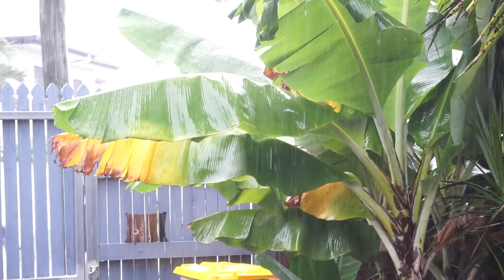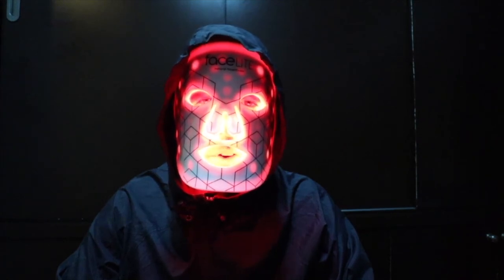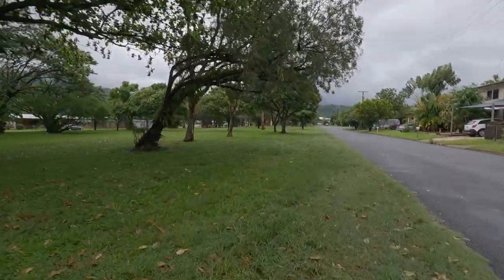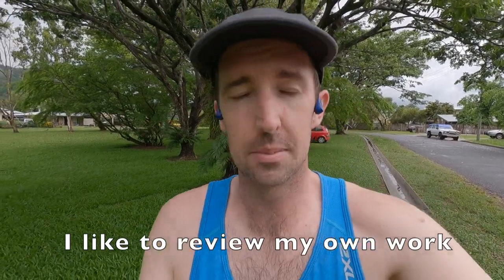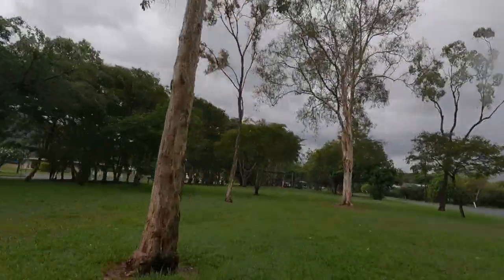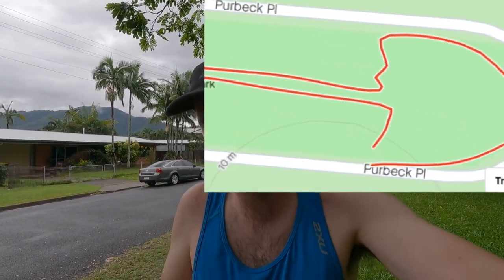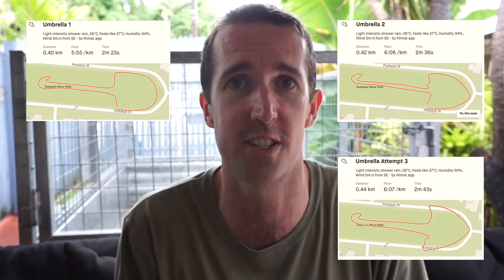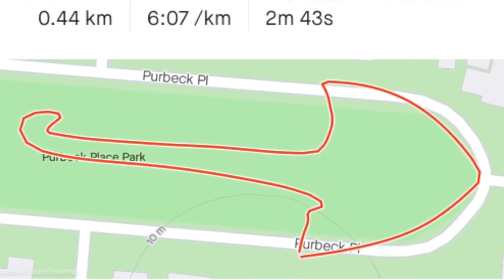Squid Game for Runners Game 2 Honeycomb Strava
Here is my attempt at Game 2 of This Messy Happy Squid Game for Runners, 'Honeycomb Strava.' I had to run in the shape of an umbrella.

For more information about the Squid Game for Runners follow Ben and Mary on YouTube and Instagram!

This Messy Happy Squid Game for Runners - Game 2 - Honeycomb Strava